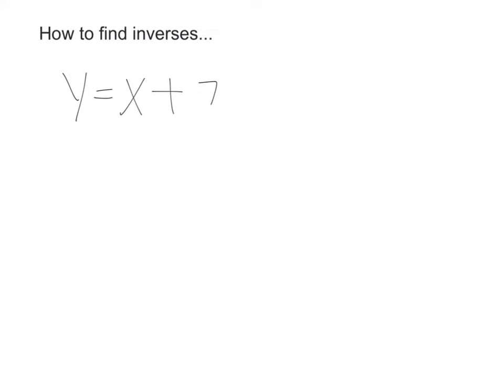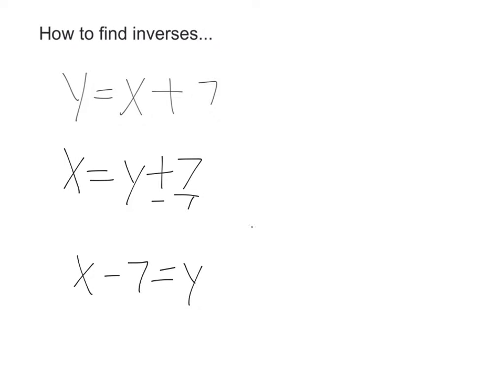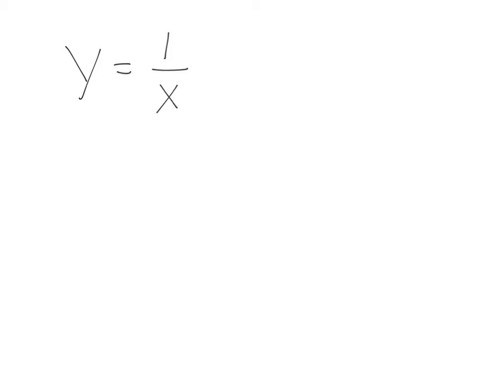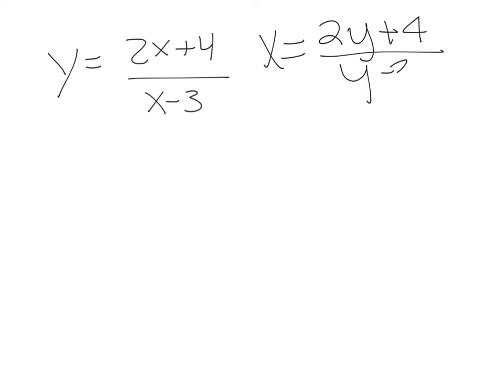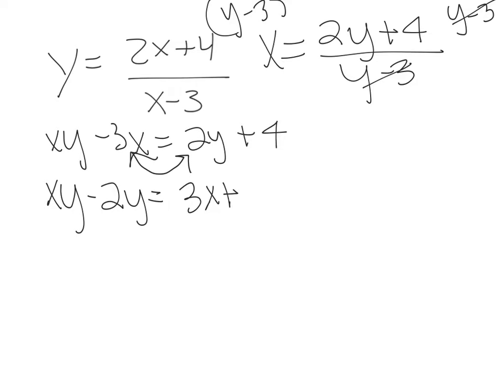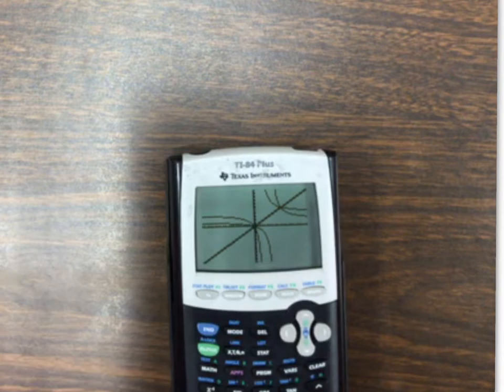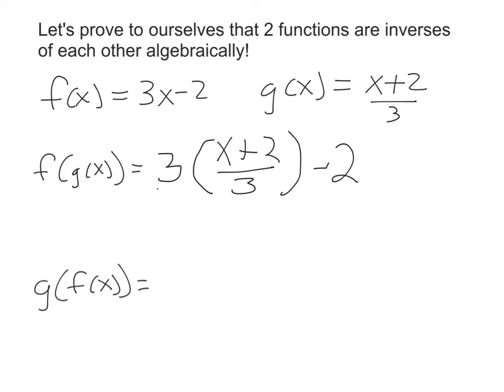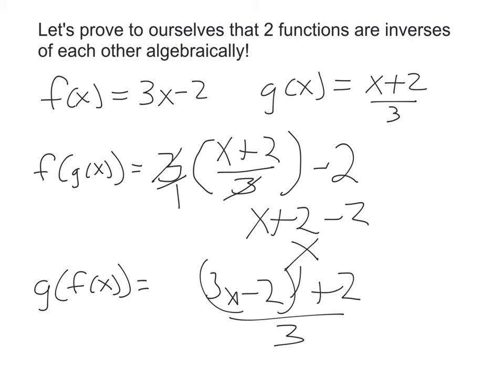finding inverse functions day 3